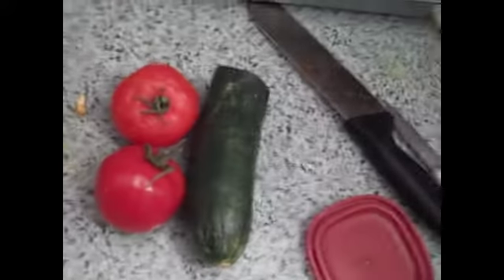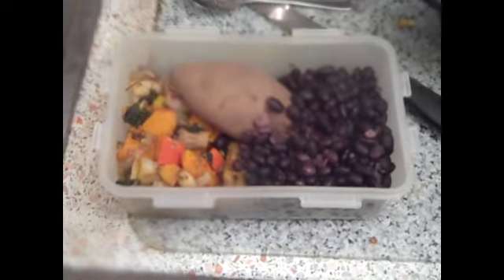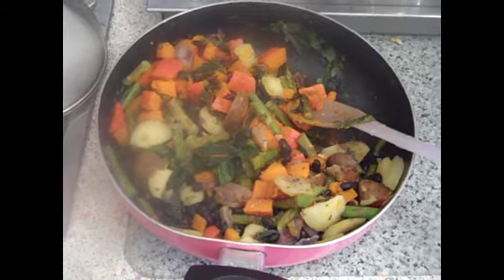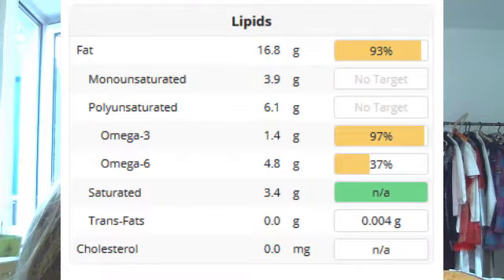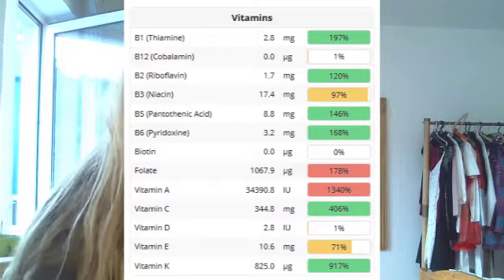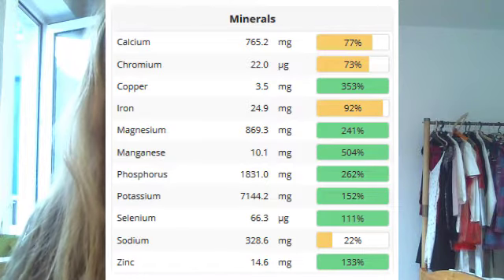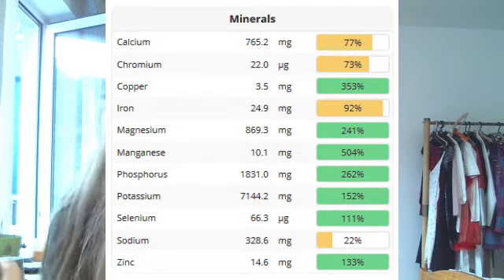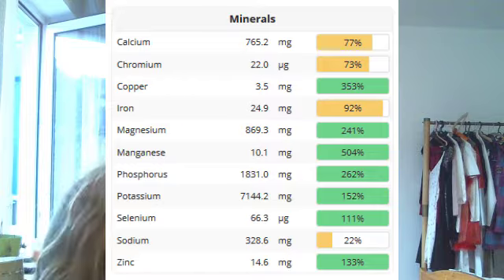What I Eat in a Day # 6 // whole-food, plant-based, zero waste